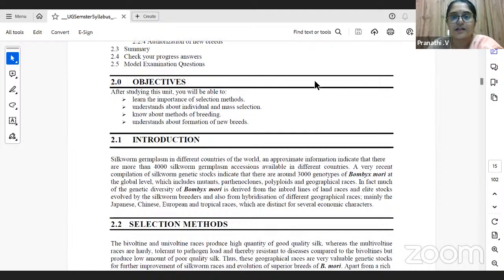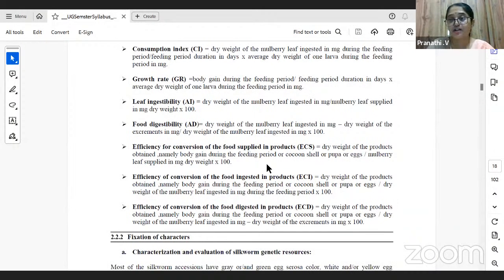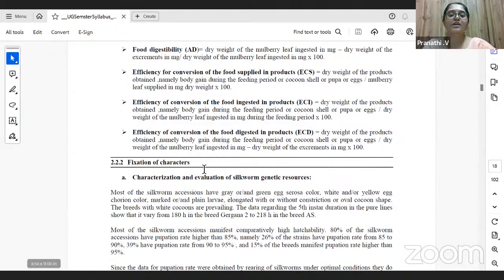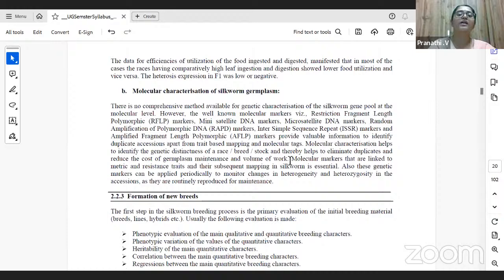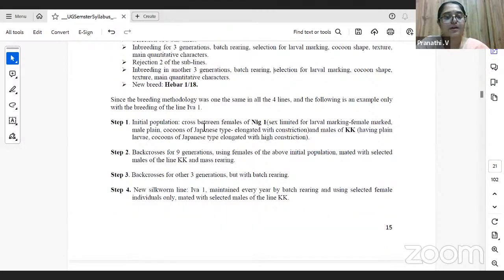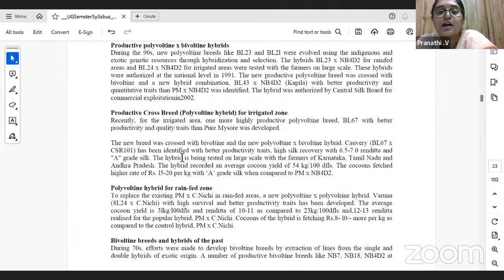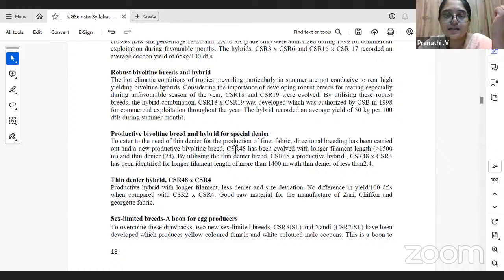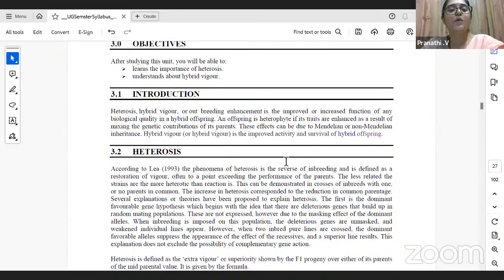UG 6th-Sem Elective-B : Zoology(E/M)